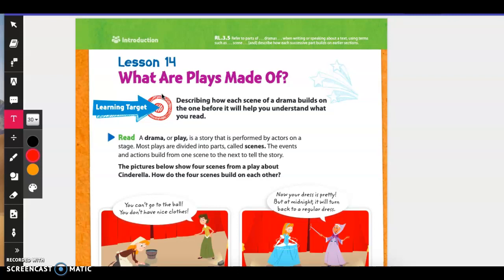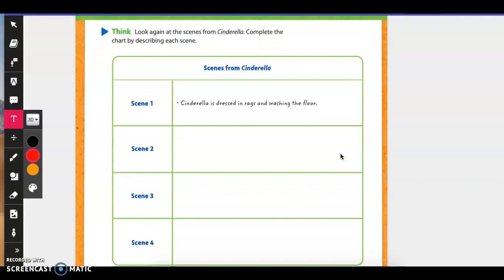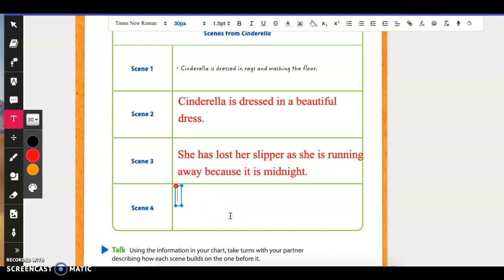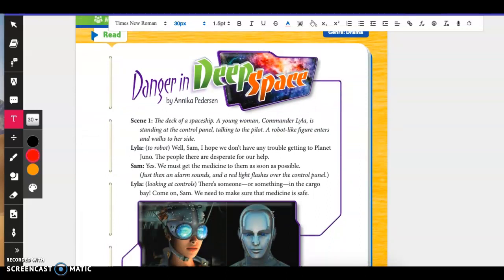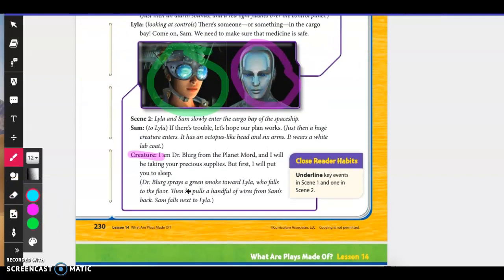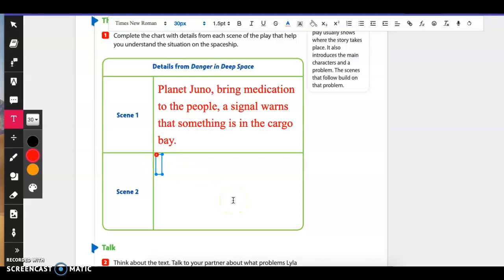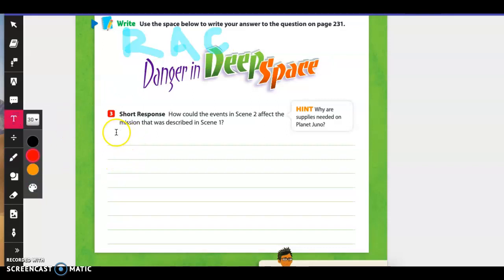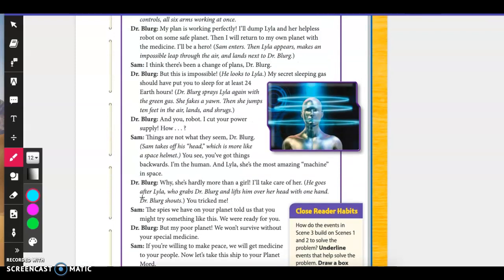Monday April 27 Reading